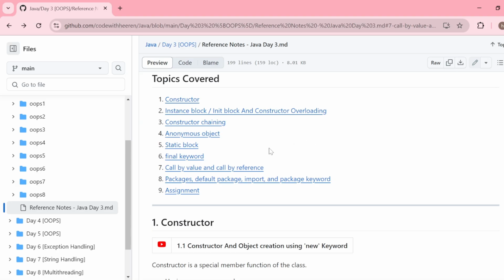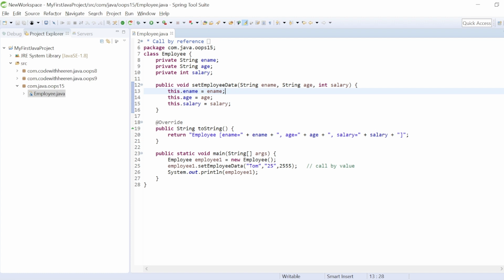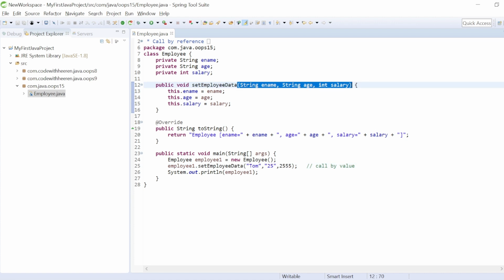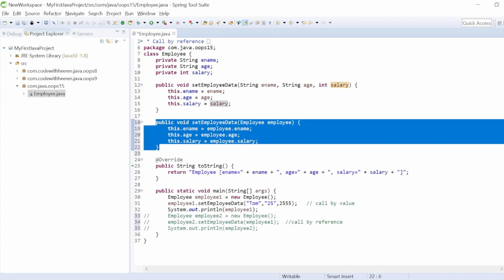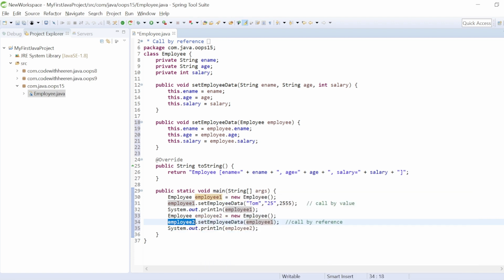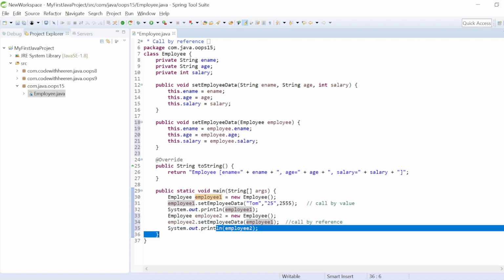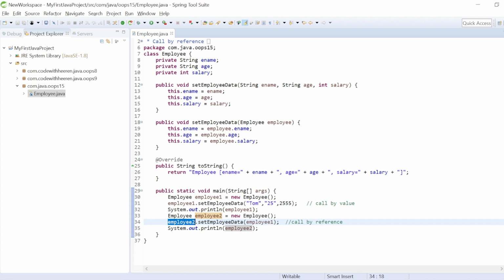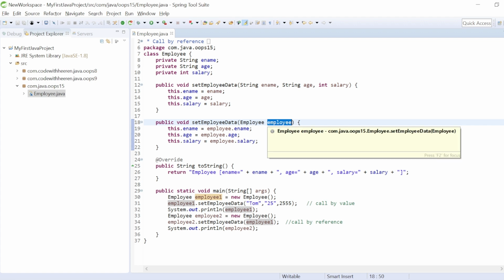Day 3 - [#7] Call by value and Call by reference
In this video, we'll discuss the important concepts of Call by Value and Call by Reference in Java. Understanding these concepts is essential for mastering method calls and data manipulation in Java. This tutorial is part of our comprehensive playlist, "Java Crash Course | Beginner to Advanced Tutorial Series".

Topics Covered:
What is Call by Value?
How Call by Value Works in Java
Differences Between Call by Value and Call by Reference
Why Java Only Supports Call by Value